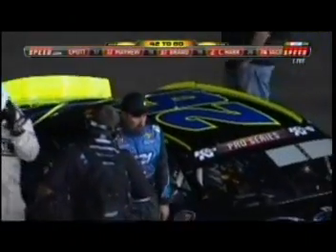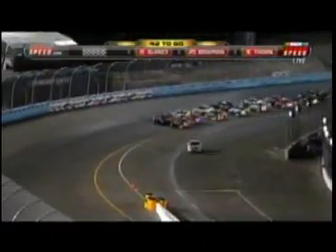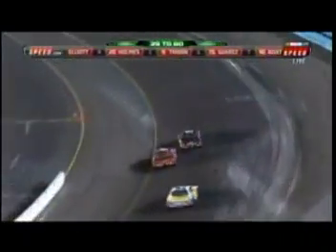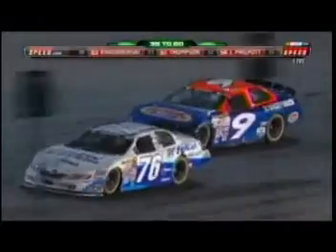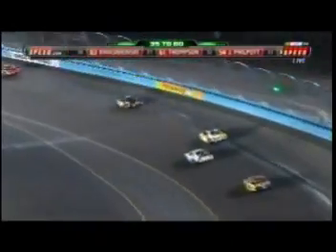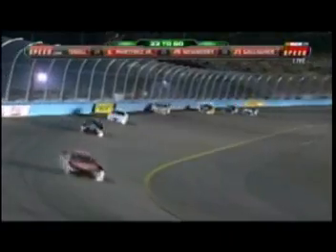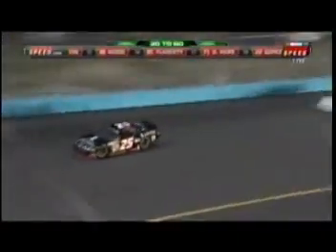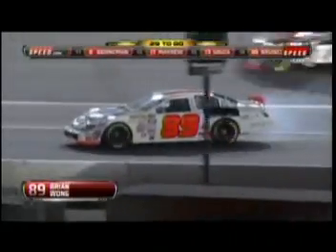Part 8 K&N Pro Series Casino Arizona 125 Phoenix 11-12-2011.mpg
Part 8 K&N Pro Series Casino Arizona 125 Phoenix 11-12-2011